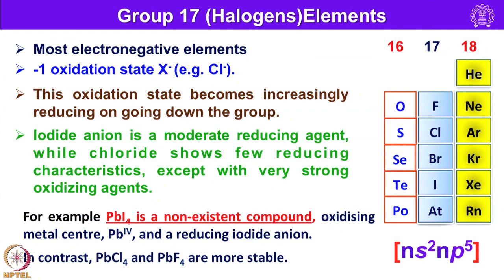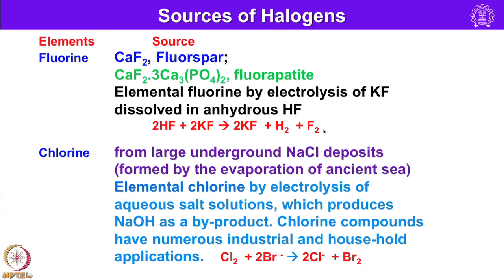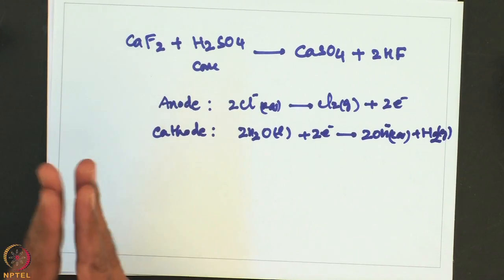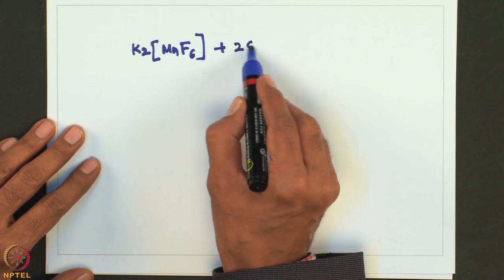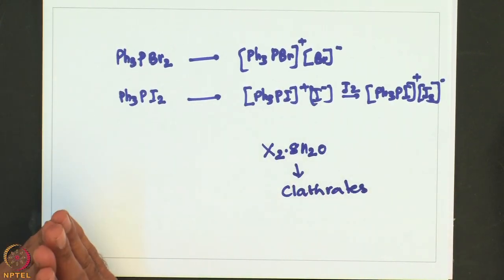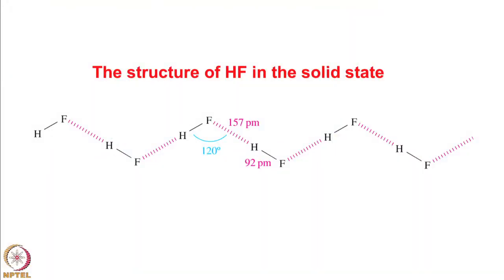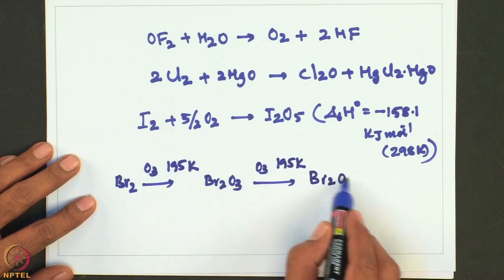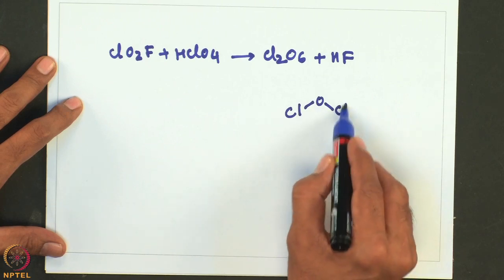Week 11 - Lecture 52